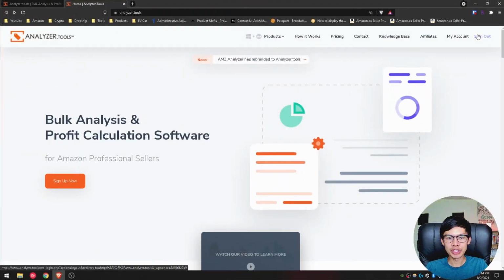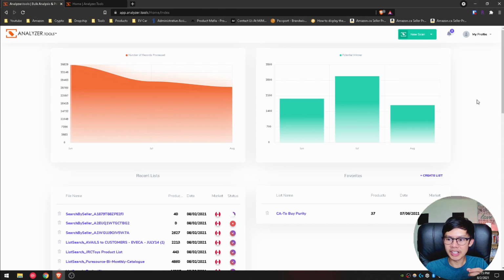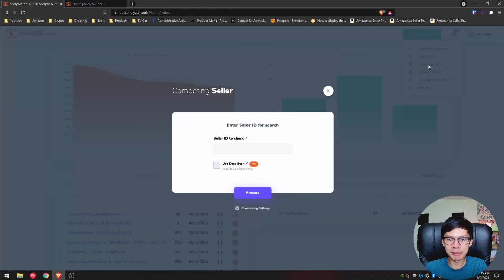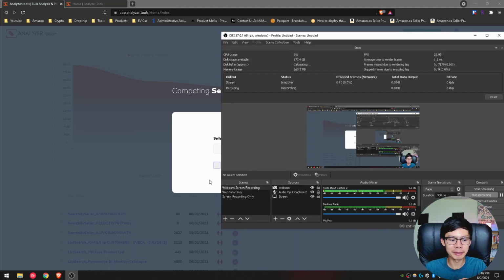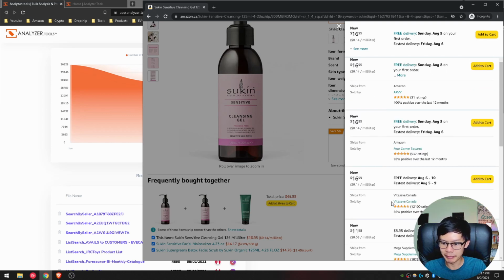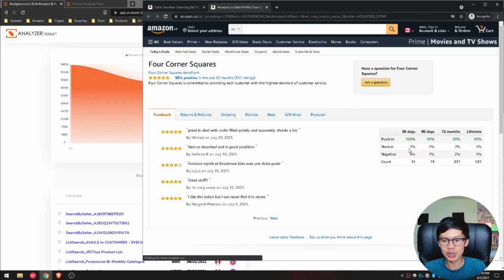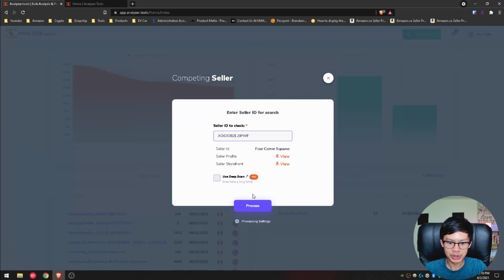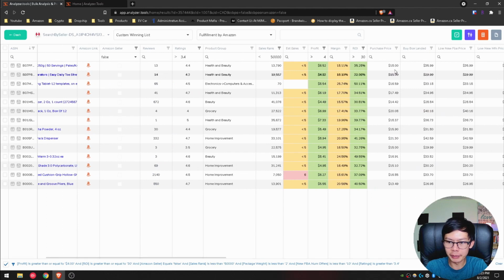Amazon FBA Arbitrage - Steal Other Competitor's Profitable Products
In this video, I will show you how to find and steal other competitor's products so you can sell them yourself. Why do you want to do this? Well, because if they are selling it on Amazon, the odds are they have done their due diligence so we can extract that information from them. Yes, this method works perfectly for 2021.

As mentioned in the video, this is more oriented for people doing retail, online and wholesale arbitrage. I have outlined a couple of assumptions made in this video as the method isn't perfect by all means. Regardless, you will still need to figure out how and where they source their products from and if it'll be profitable depending on the price that you can find those products.

About Me:
My name is Max. I am a young entrepreneur, a hobbyist, and a content creator. I created this channel to share my knowledge and ideas for DIY Projects as well as documenting my entrepreneurship and investment journey.